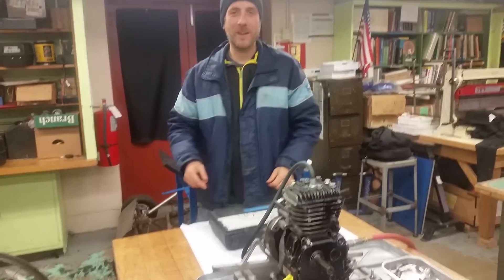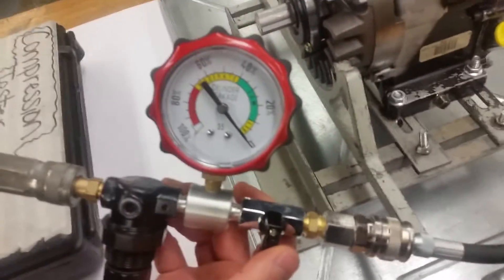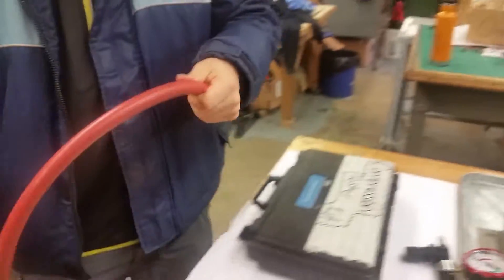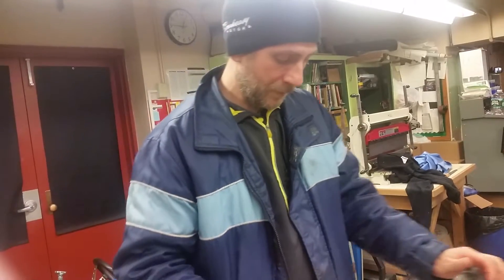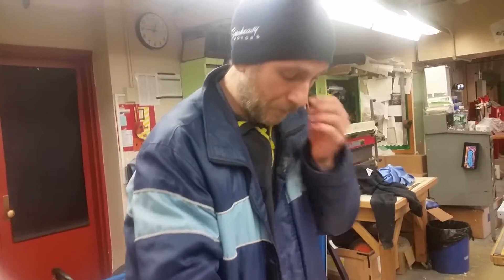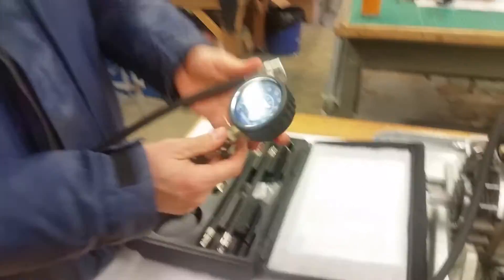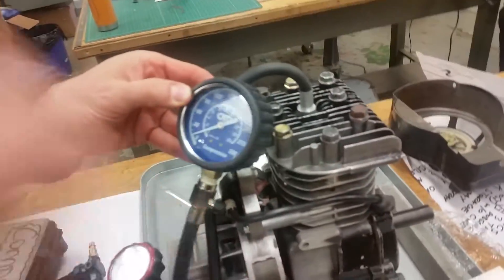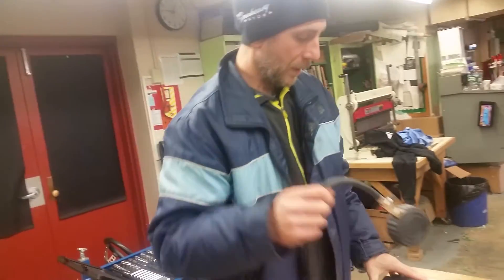Mr.G at Memorial High School: Small Engine Leak Down Test Part 1